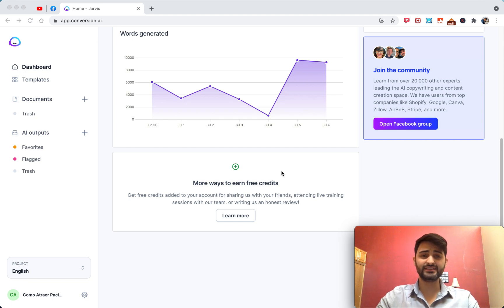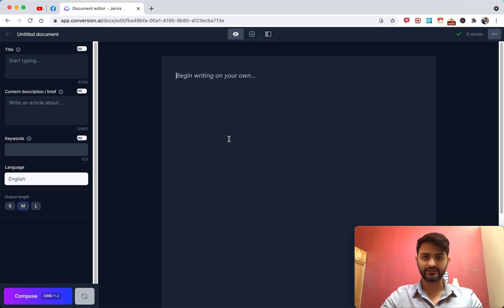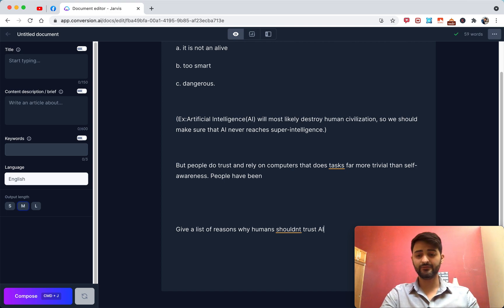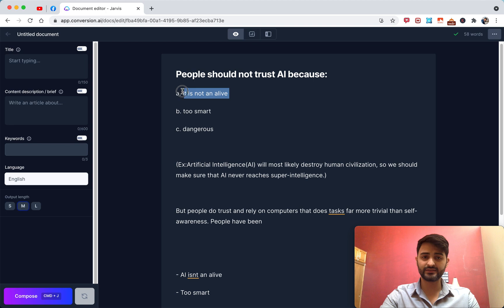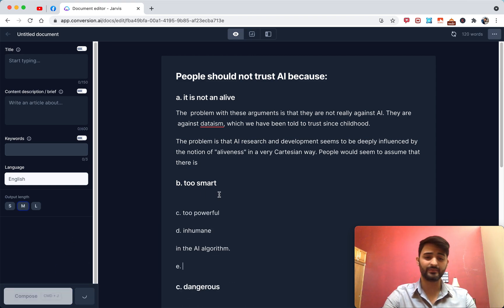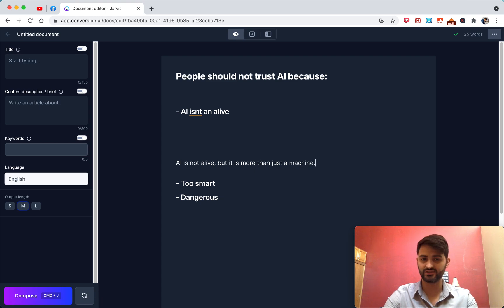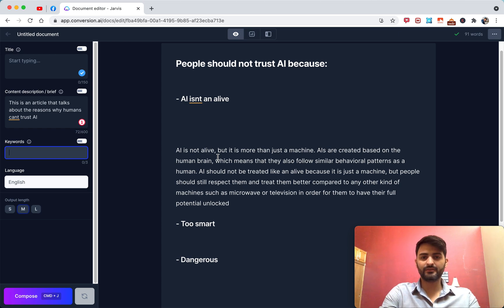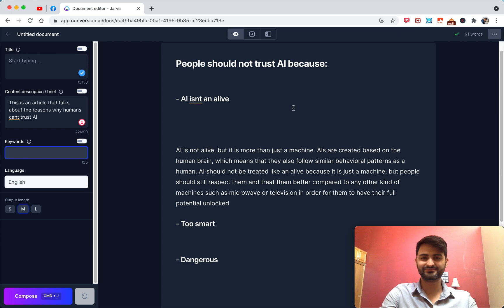How To Use Jarvis To Write Content, For Dummies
Jarvis is an artificial intelligence that can write content for you. This video will walk you through how to use Jarvis, step by step, and I explain the difference between compose and command.